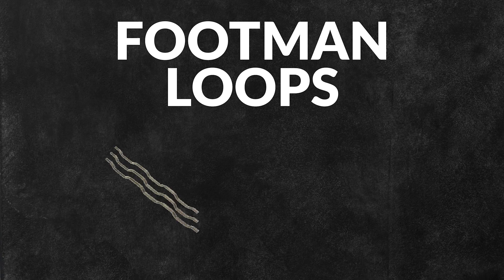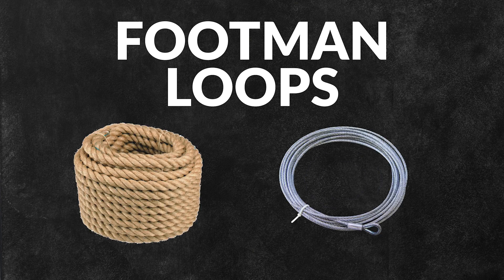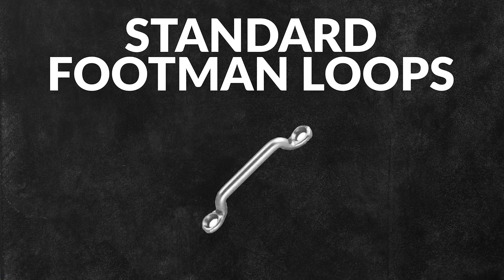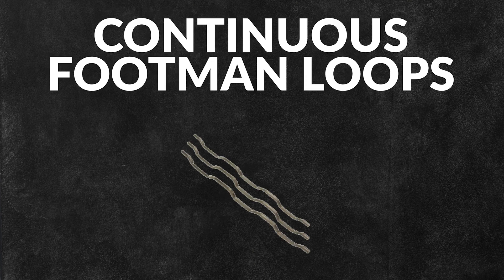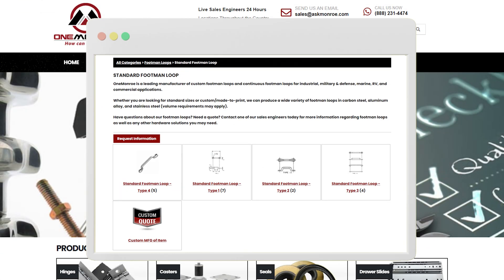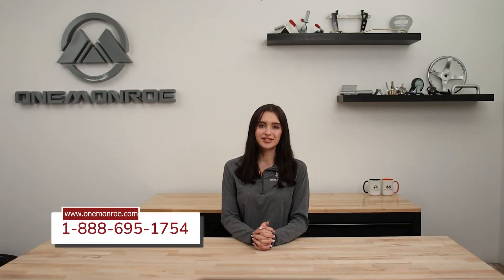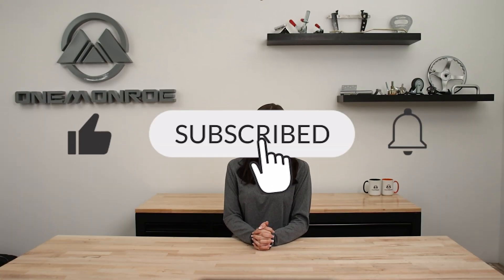What Are Footman Loops? What They Are and Where They Are Used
Experience the benefits of OneMonroe Footman Loops, where reliability meets innovation. With seamless integration into existing systems and easy installation, our loops optimize efficiency and productivity. Reduce downtime and maintenance costs with durable solutions that withstand rigorous usage. Trust OneMonroe for exceptional products backed by industry expertise and unparalleled customer support. Elevate your operations with Footman Loops engineered for excellence.

In this video we’ll walk you through:
-What Are Footman Loops?
-What Are Footman Loops Made Of?
-Standard vs Continuous Footman Loops
-Where Are Footman Loops Used?
-Footman Loop Applications

00:00 Intro
0:16 What Are Footman Loops?
0:33 Footman Loop Materials and Finishes
0:53 Standard vs Continuous Footman Loops
1:06 Footman Loop Applications
1:28 Contact Information and Outro